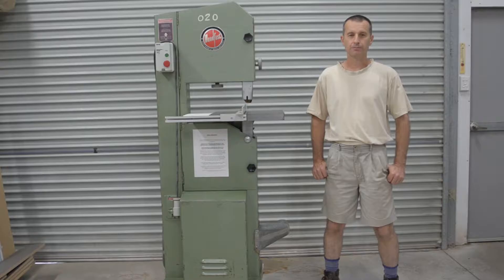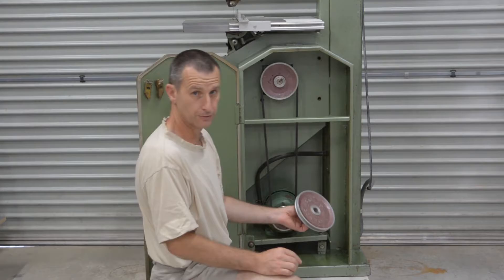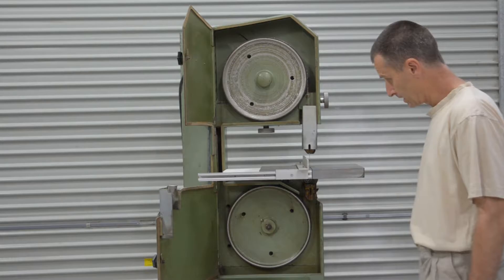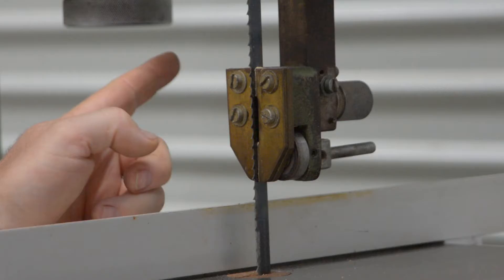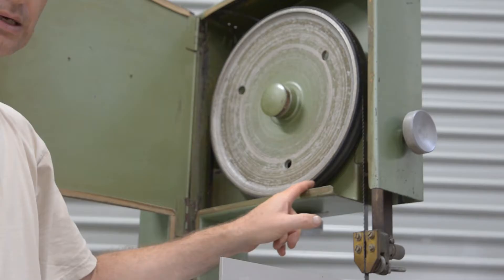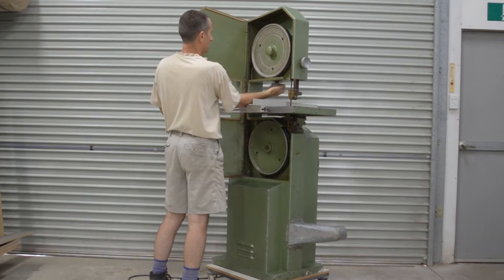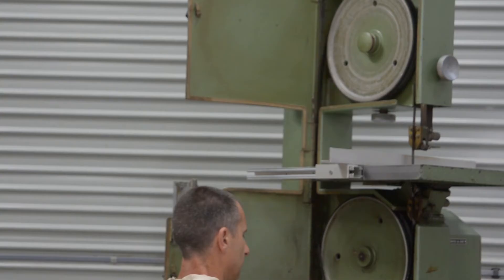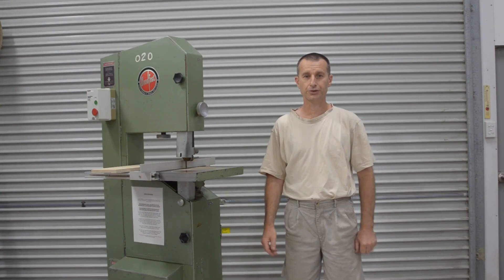Bandsaw: HOWTO: understanding including FOLDING THE BLADE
This video grew from the idea of one showing folding of a blade.
As a result I cover a reasonably full walk around & description of the bandsaw, how things work, how to adjust, tracking, and guide bearings.